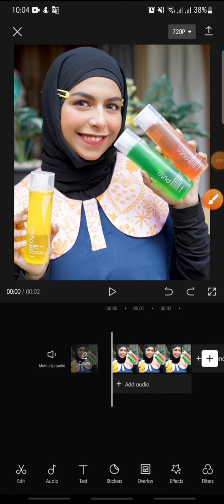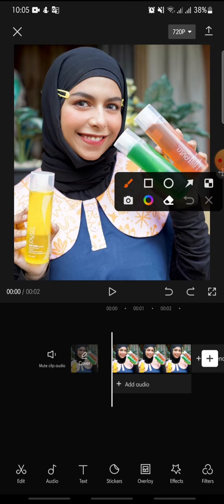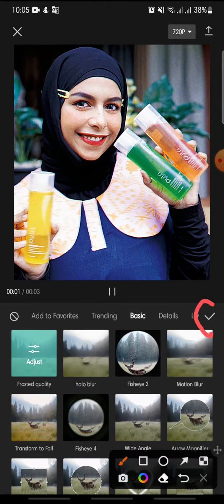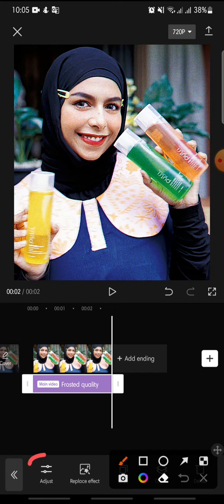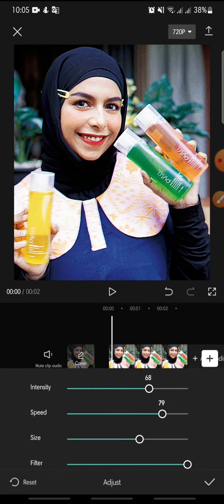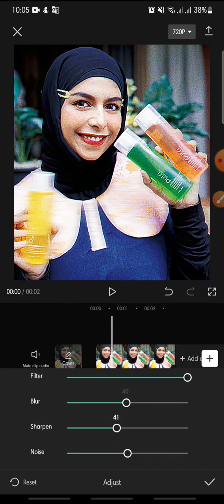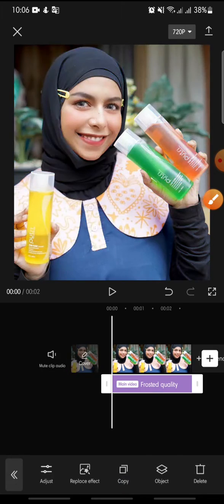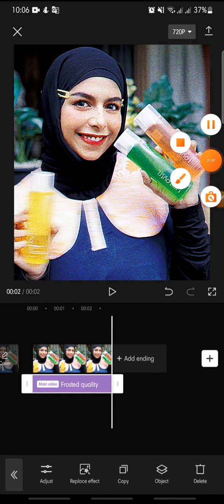Frosted Quality Effect On CapCut Apps